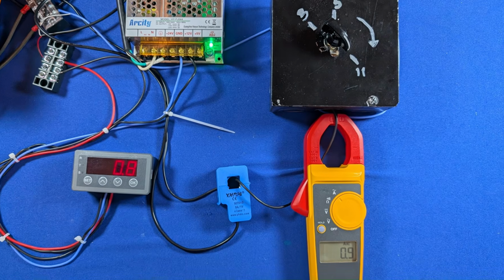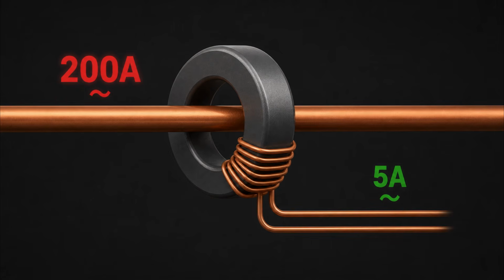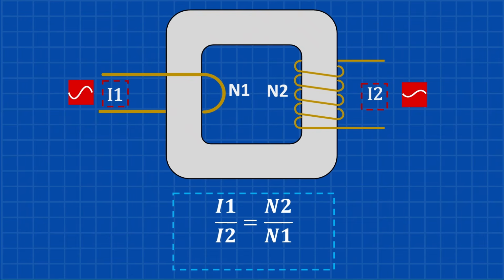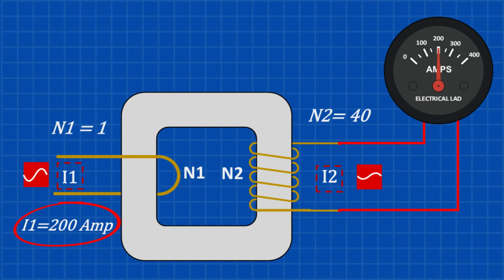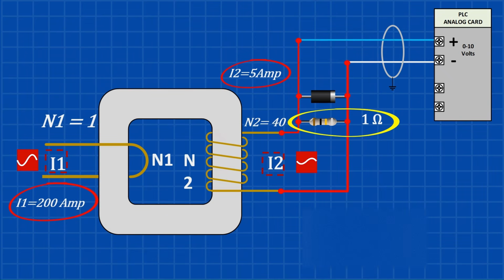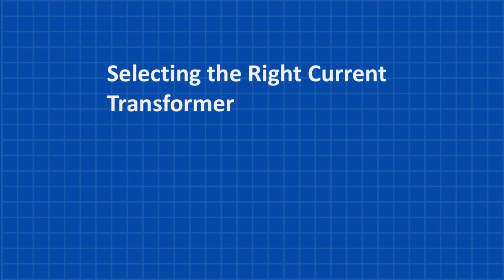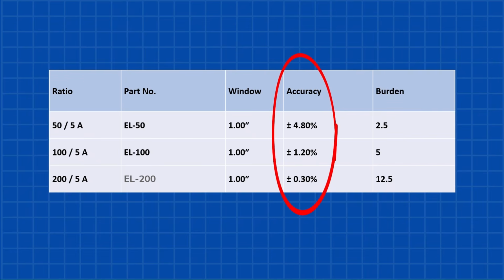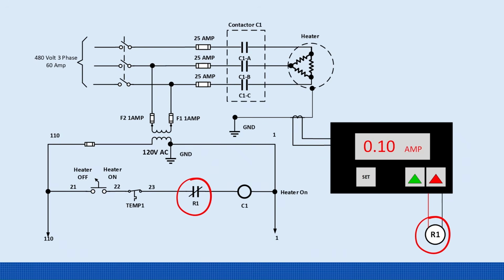Current Transformer (CT) Explained Clearly — How It Works + Calculations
Learn for free on Brilliant for a full 30 days .

In this video, we break down how a Current Transformer (CT) works, the transformer principle behind it, and how CTs are used in industrial electrical systems to safely measure high AC current. You’ll learn how a current transformer steps down large currents like 200 amps into a smaller measurable signal such as 5 amps, how CT ratios work, and how to calculate secondary current using turns ratio formulas. We also cover CT primary and secondary windings, magnetic induction, burden resistors, Ohm’s Law calculations, analog panel meters, PLC integration, 4-20mA signals, 0-10V analog inputs, and converting CT output signals for PLC monitoring systems.

This video also explains how to properly size a current transformer, including primary ratings, secondary ratings, burden VA, and accuracy class selection for monitoring and control systems. In addition, we cover important CT safety practices, including why a CT secondary should never be left open under load.

As a bonus, we also look at how current transformers can be used for ground fault detection in a 3-phase heater system by monitoring leakage current on the ground conductor.

If you work with electrical control panels, PLCs, industrial automation, motor systems, power monitoring, or instrumentation, this video will help you better understand how CTs are applied in real-world systems.

0:00 Introduction to CTs
0:48 Understanding transformer basics
2:32 Operating principles
3:37 Measuring and scaling current
4:42 PLC integration techniques
6:48 Selecting the right CT
7:56 Ground fault detection
8:46 Conclusion